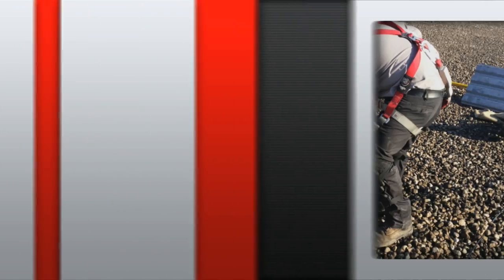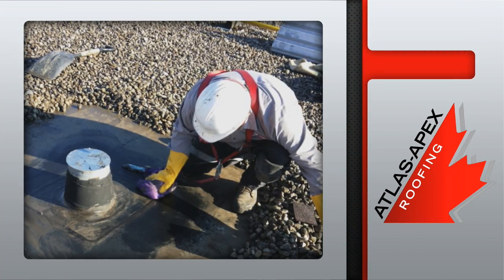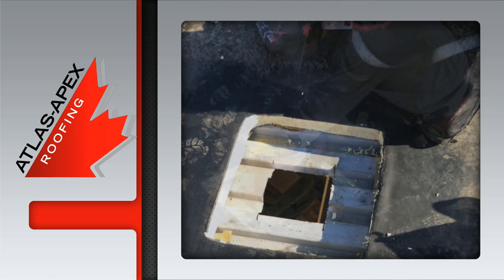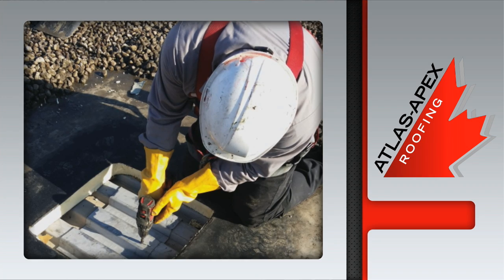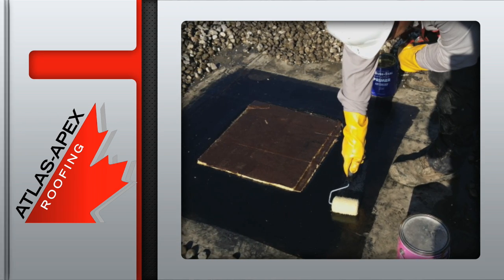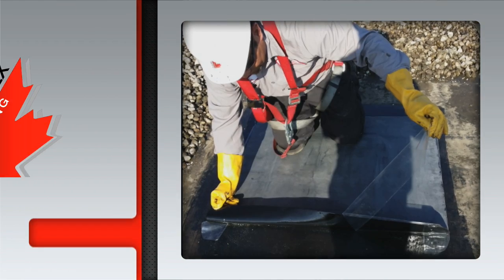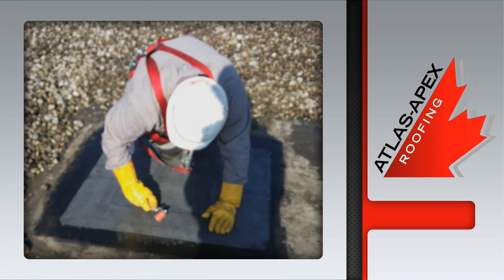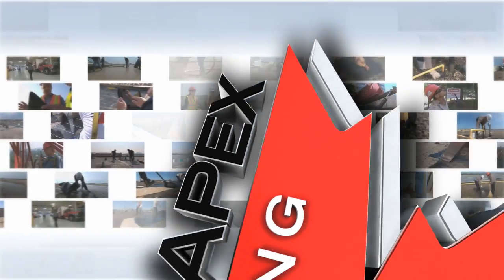Atlas-Apex Roofing Inc. - Cone Removal on Ballasted EPDM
This video shows the removal of an existing penetration cone on a ballasted EPDM single-ply roof system. First, the ballast is set aside, and then the area around the cone is cleaned and prepared. After removal of the cone, compatible support deck and insulation layers are installed over the opening to match the existing system. Finally, new EPDM membrane is applied over the area and tied in to the existing membrane using compatible adhesive, and the perimeters are reinforced with lap sealant to complete the repair.